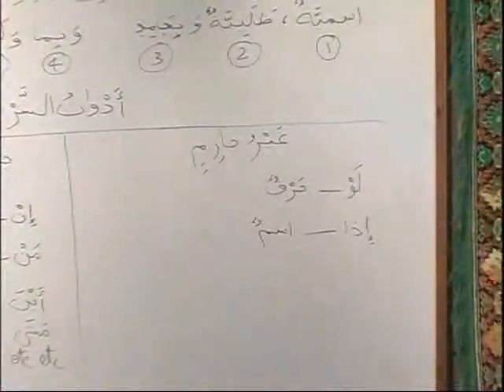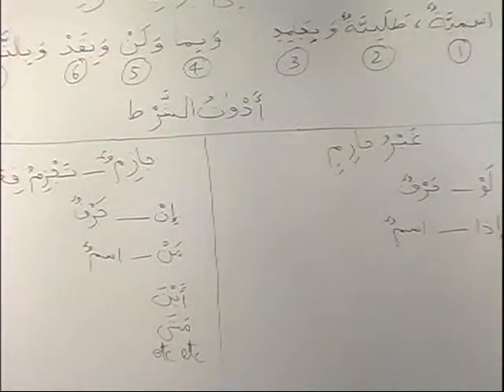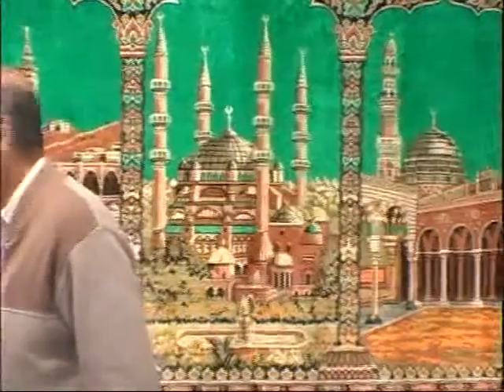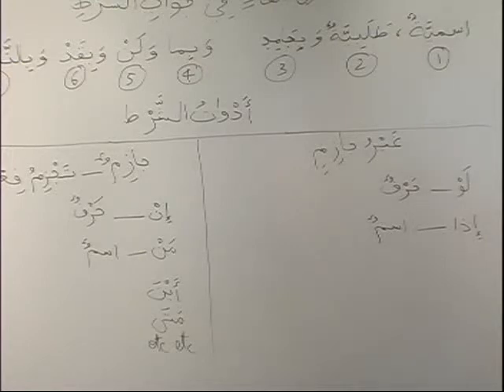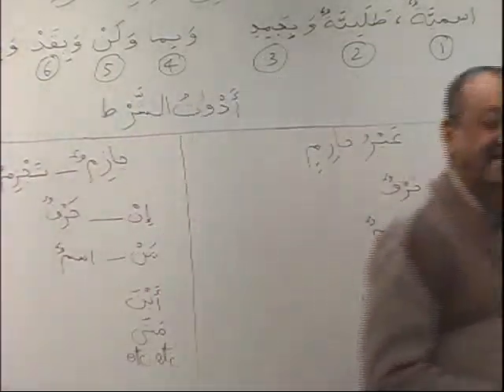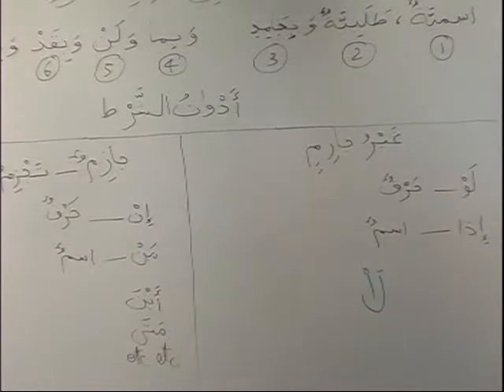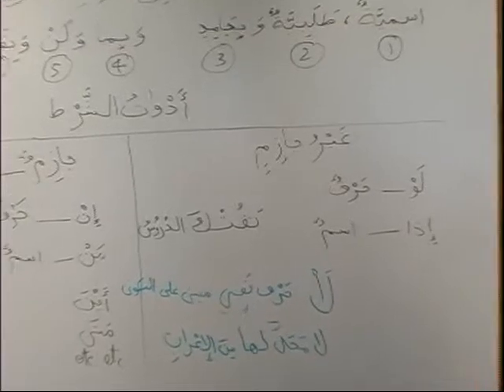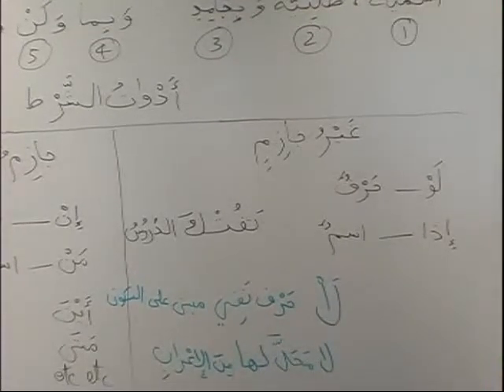Madina Arabic - Book 3 - DVD 10 - Part A1